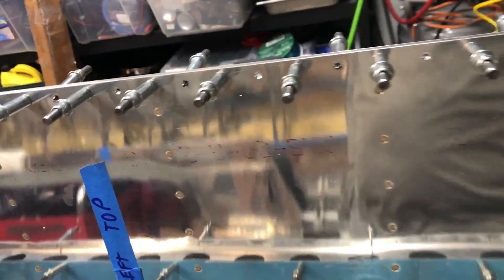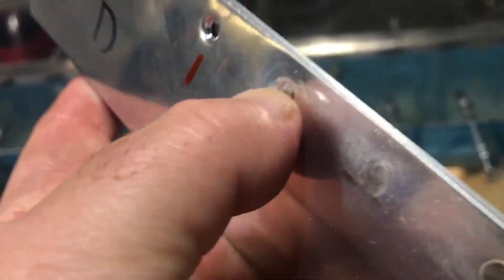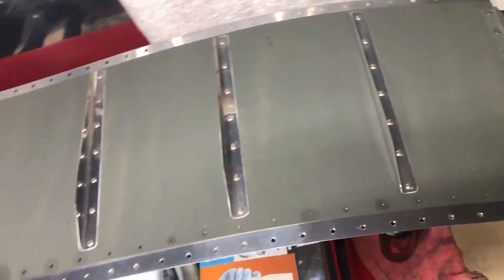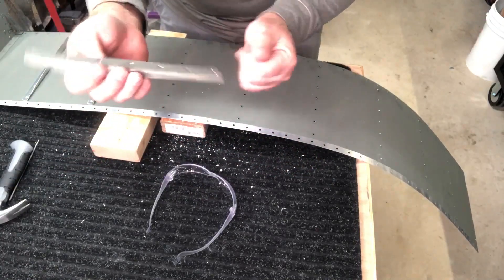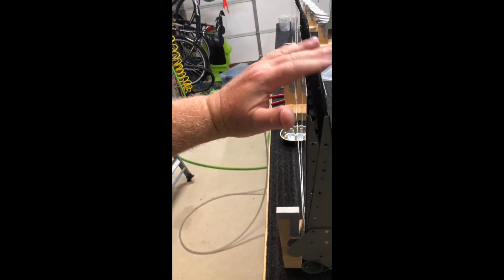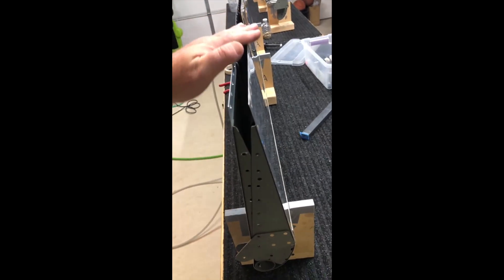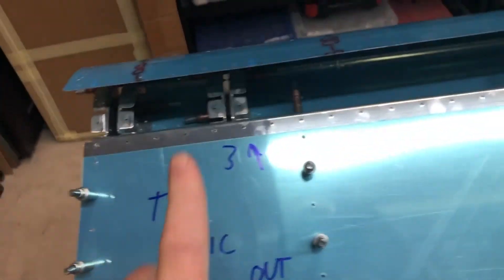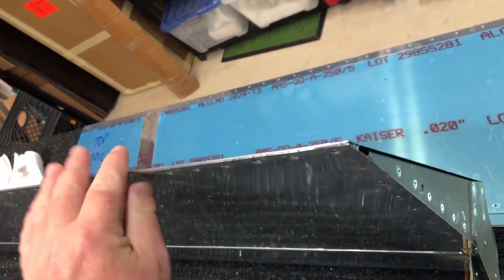RV10 Build 28 - Flaps and Ailerons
The ailerons were very confusing and I made a big mistake that you will see in the video.  Once the ailerons were built, the flaps went together easily, it was a very similar process.

In these videos I will show you the method I used to get the trailing edges for the elevator, rudder, ailerons or flaps straight as an arrow on any of the Vans Aircraft RV Models.

Be Amazing,
Pilot Rhino